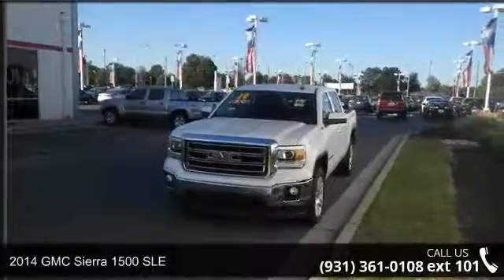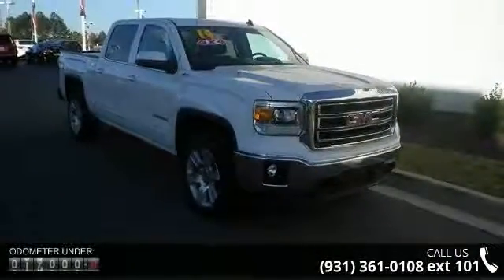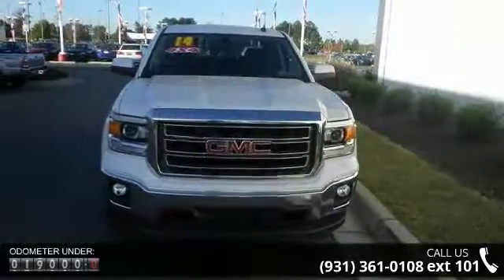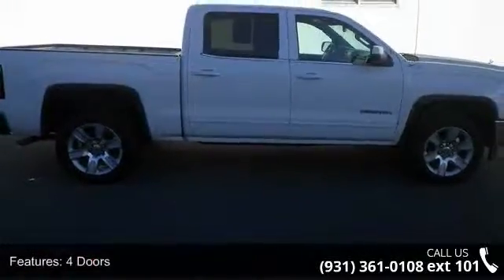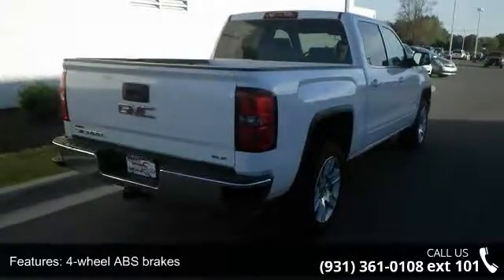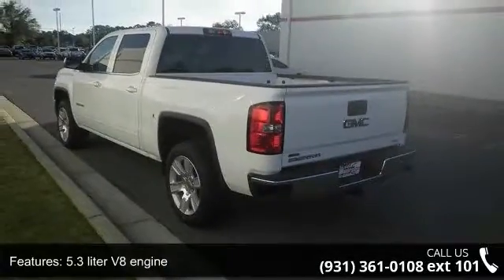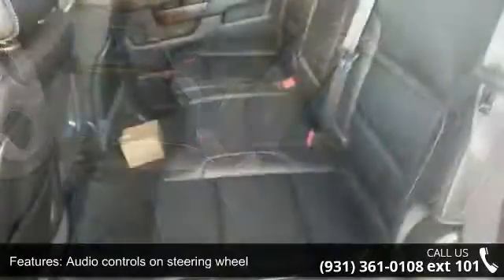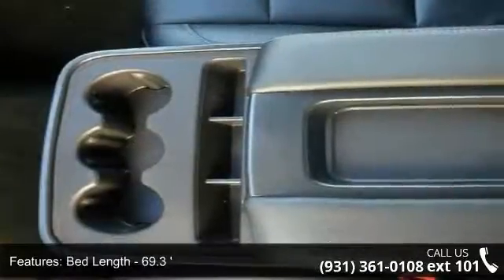2014 GMC Sierra 1500 SLE - Serra Toyota Decatur - Decatur...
2014 GMC Sierra 1500. 6-Speed Automatic Electronic with Overdrive 4WD 40/20/40 Front Split Bench Seat 4-Wheel Disc Brakes 6 Speakers ABS brakes Air Conditioning Brake assist Delay-off headlights Electronic Stability Control Front wheel independent suspension Fully automatic headlights Heavy Duty Suspension Leather Wrapped Steering Wheel w/Cruise Controls Low tire pressure warning Manual Tilt Wheel Steering Column Panic alarm Power steering Power windows Power Windows w/Driver Express Up Radio data system Radio: AM/FM Stereo w/8' Diagonal Color Touch Screen Rear Bumper Cornersteps Remote Keyless Entry Single-Zone Air Conditioning SiriusXM Satellite & HD Radio Speed control Speed-sensing steering Steering wheel mounted audio controls Traction control Variably intermittent wipers and Wheels: 17' x 8' Bright Machined Aluminum.